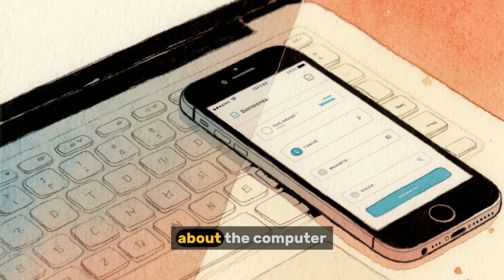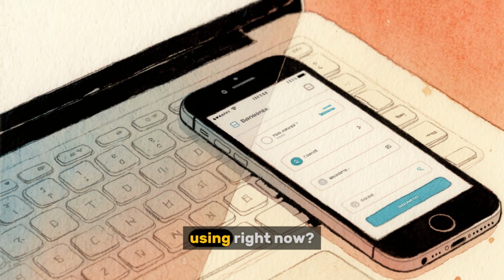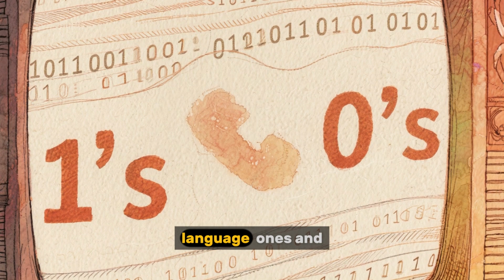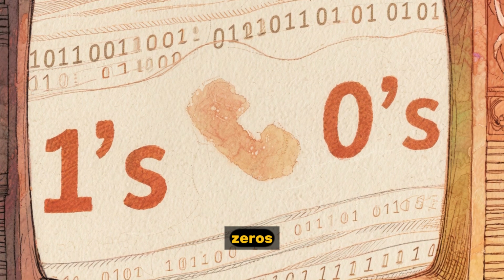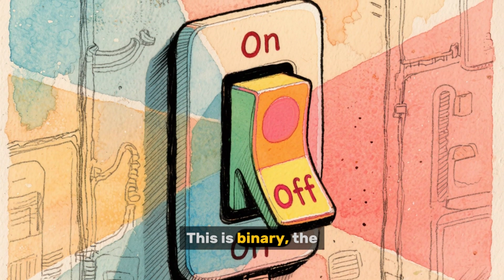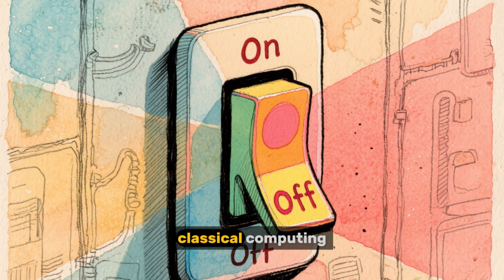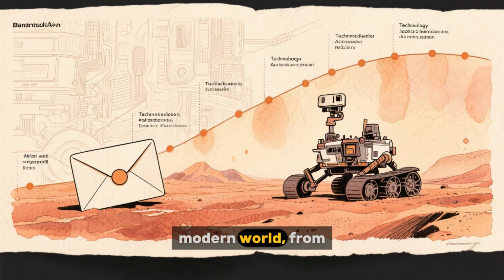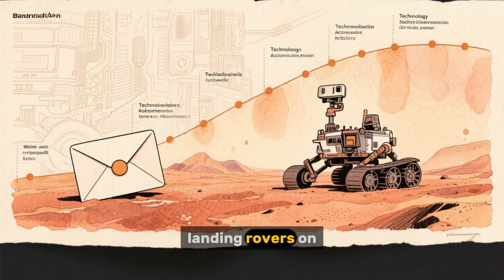The Quantum Computing Revolution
How does a computer “think”—and what happens when we move beyond the world of 1s and 0s?
This video unpacks the basics and the breakthroughs of quantum computing: how quirky qubits, superposition, and entanglement let us solve problems that stump even the fastest classical supercomputers.
Go beyond the science fiction: discover why quantum machines could one day design new drugs, invent super-batteries, and optimize problems too big for billions of years of regular computing.
Learn where we are, what’s next, and why this “quantum leap” is about more than raw speed—it’s a new way of unlocking the secrets of nature and changing what’s possible for humanity.
Welcome to Syakwa: History Unmasked, where forgotten stories and ancient mysteries come alive! Each episode dives deep into the legends, monuments, and turning points that shaped our world—from lost civilizations and mythological secrets to the scientific wonders and hidden drama of humanity’s past.